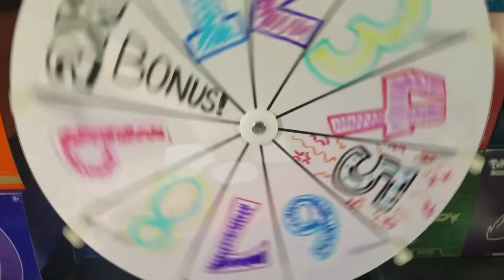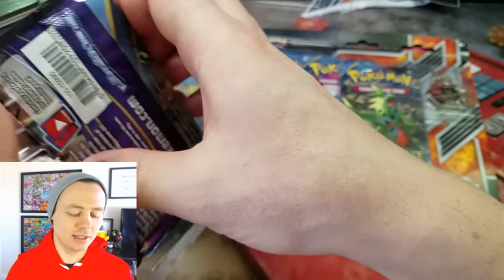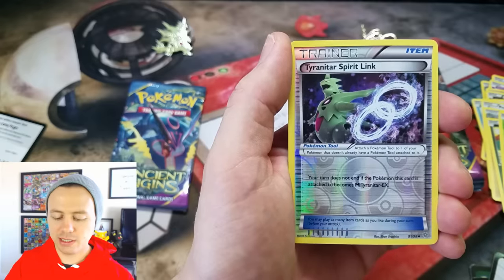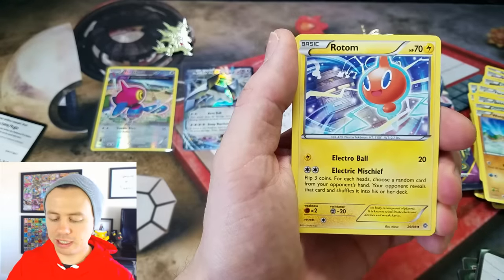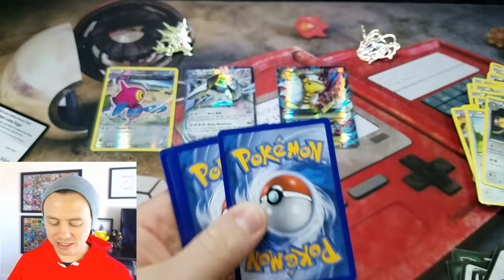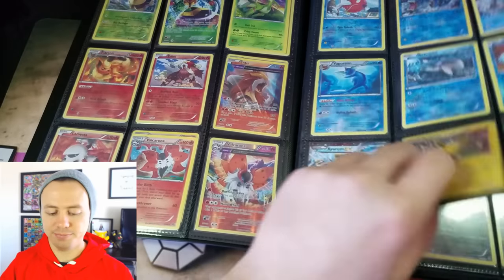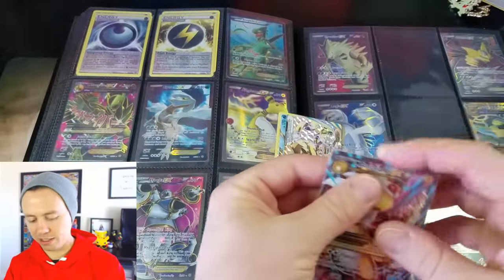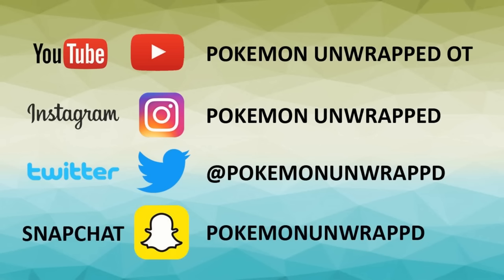OPENING 2 ANCIENT ORIGINS BLISTER PACKS + MY MASTER SETS! - POKEMON UNWRAPPED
HERE I OPEN UP 2 ANCIENT ORIGINS BLISTER PACKS. EACH COMES WITH 3 ANCIENT ORIGINS BOOSTER PACKS FROM THE POKEMON XY SET, AND ALSO A COLLECTORS PIN FEATURING EITHER MEGA TYRANITAR OR SHINY RAYQUAZA.

Pokemonunwrapped on instagram
snapchat Username: pokemonunwrappd